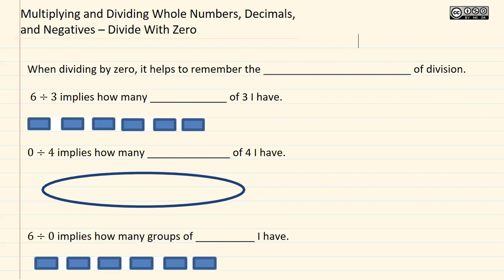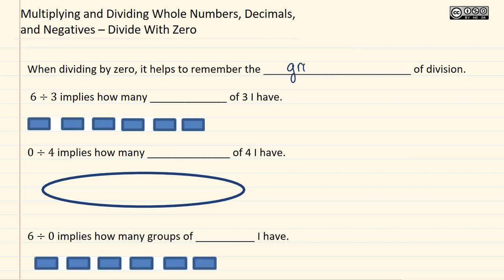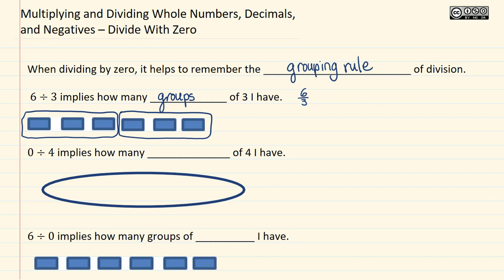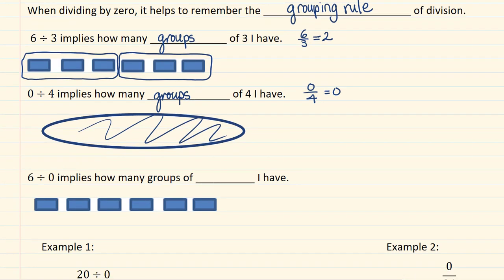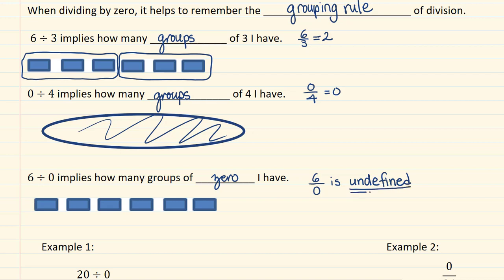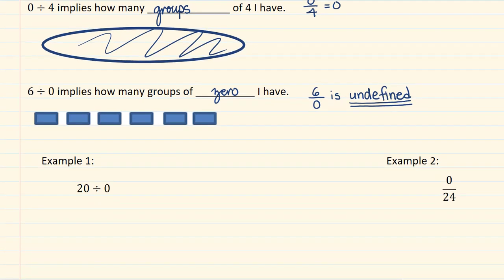1.2d Multiplying and Dividing Whole Numbers, Decimals, and Negatives – Divide With Zero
This covers how to think about division that includes a zero in the numerator vs. the denominator.